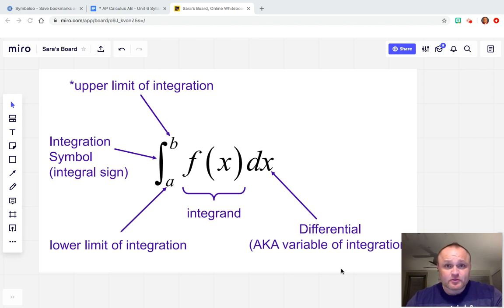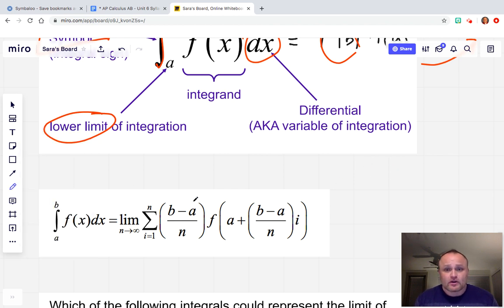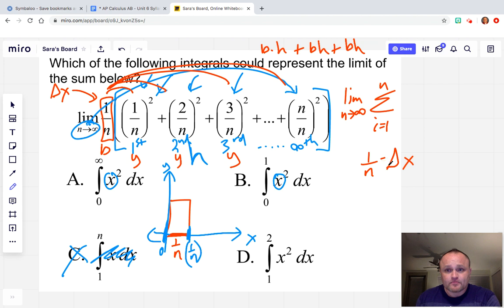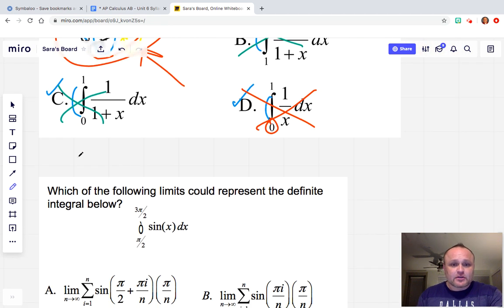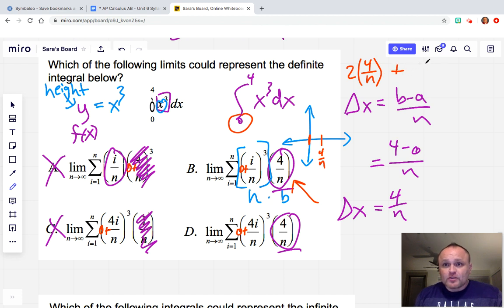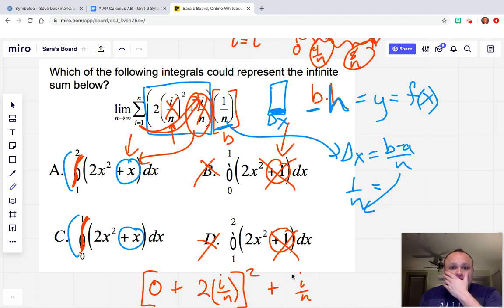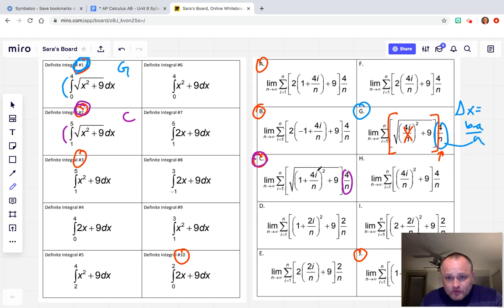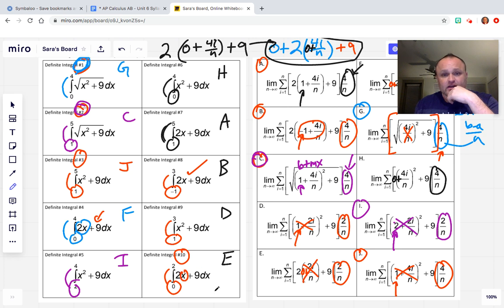AP Calc AB - 6.3 - DAY 3